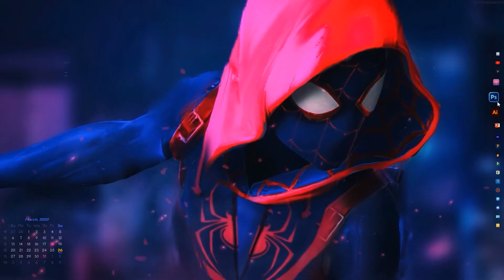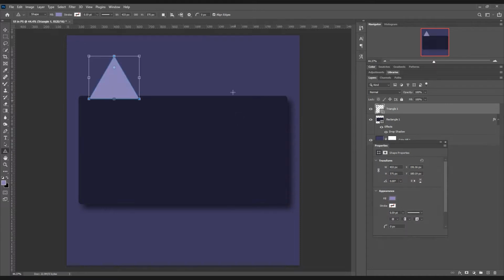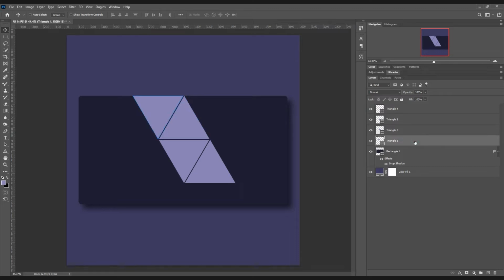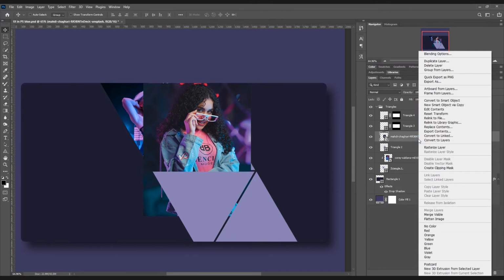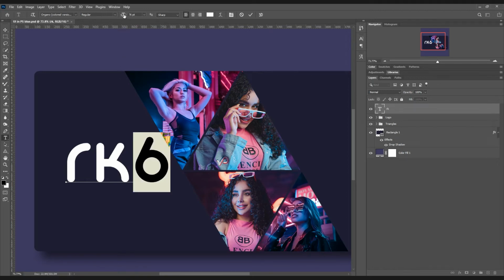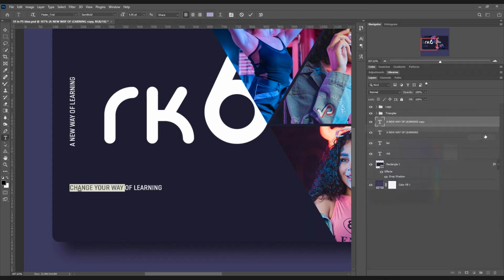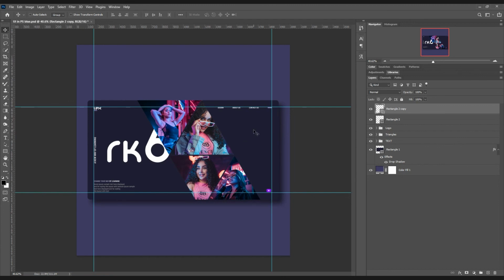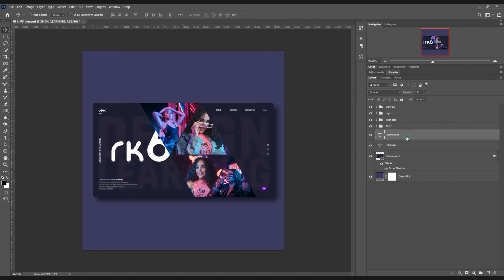Beautiful Landing Webpage Design | Photoshop | English | Lex with Rk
Hi,

I am Rk,

In this video we will be a beautiful Landing Webpage design in Photoshop | Lex with RK